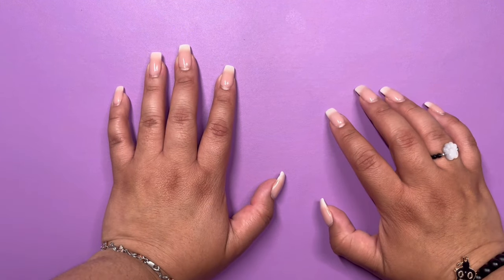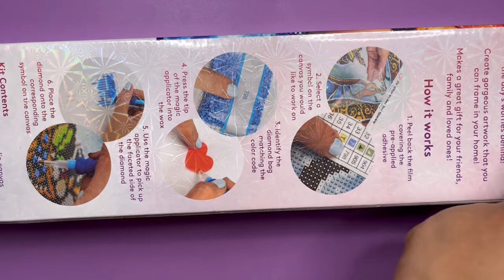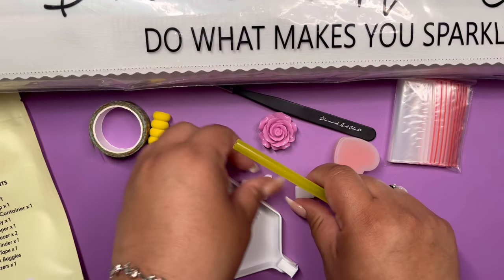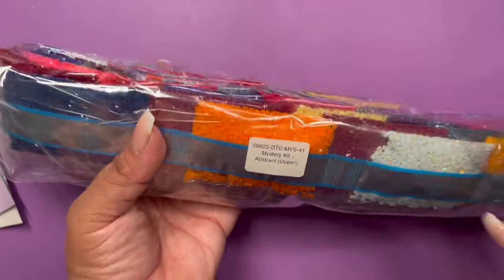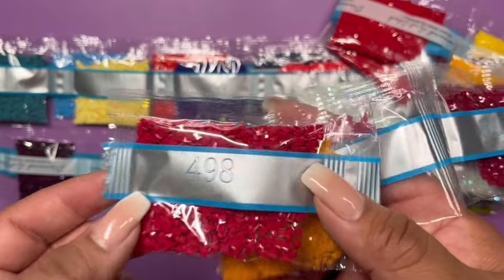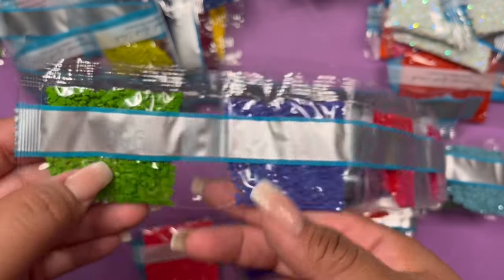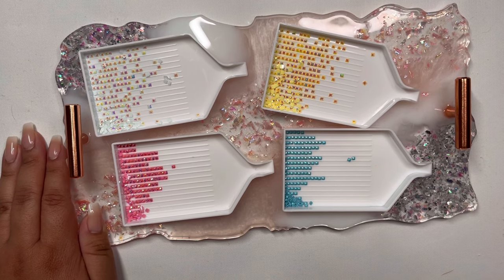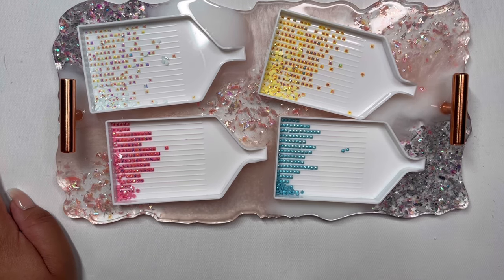Diamond Art Club Sneak Peek: Mystery Kit #41! Spoiler Alert!!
This Diamond Art Club sneak peek is my first time seeing a mystery kit! Join me unboxing this one and remember, spoilers ahead! this Wednesday 5/10 at 9:00am PST.
- Sophie

💎 Get $10 off of your first Diamond Art Club purchase using the code HELPDESK at the checkout. Or you can save by clicking on this link -